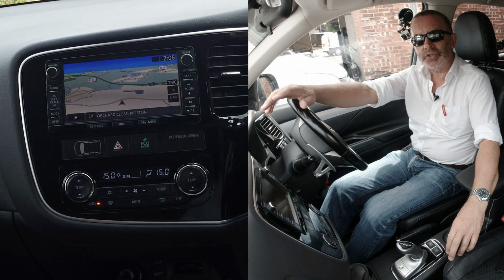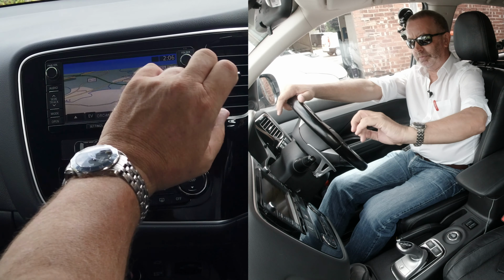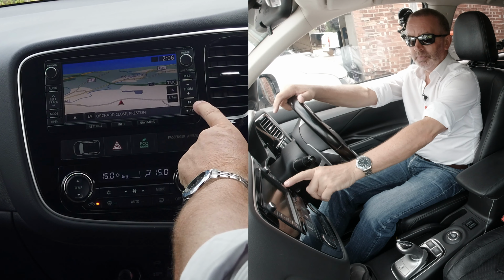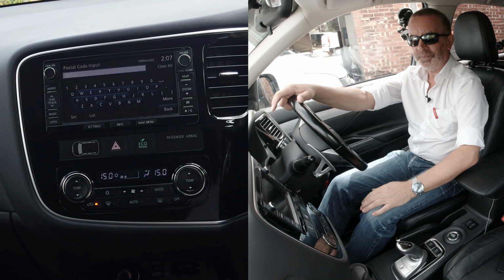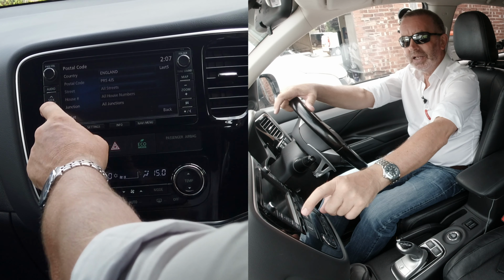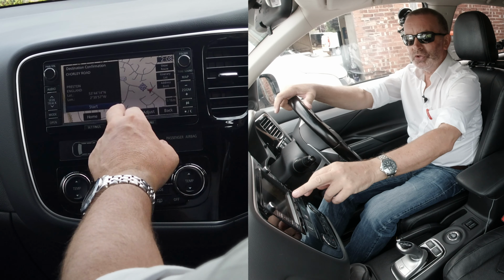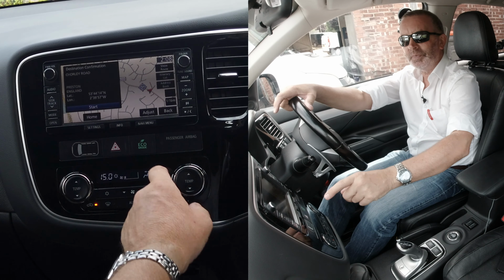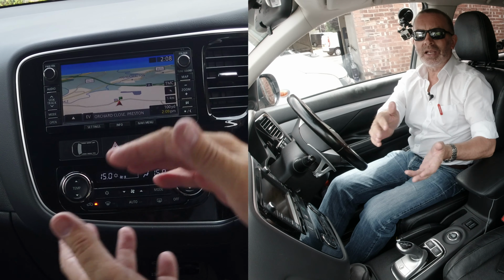How to set the sat nav in a 2015 Mitsubishi Outlander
Hi, if my videos have helped you in anyway and you would like to show your gratitude you could always chip in towards a Starbucks a lot of coffee is consumed during the making of these :-) Oh and here's a list of all the videos I've made "How to Pair"